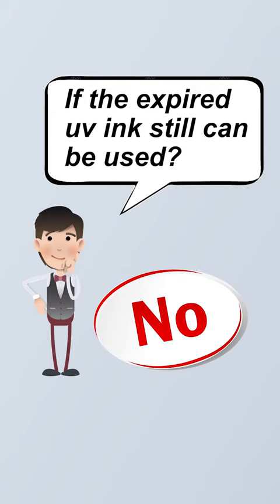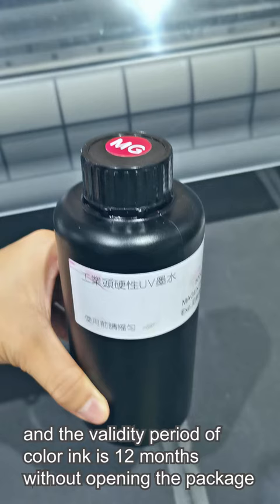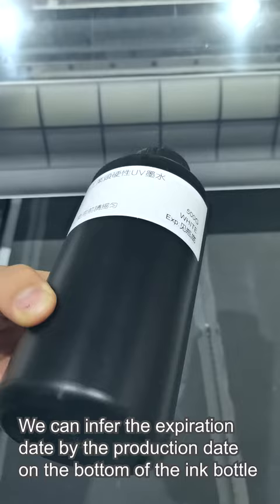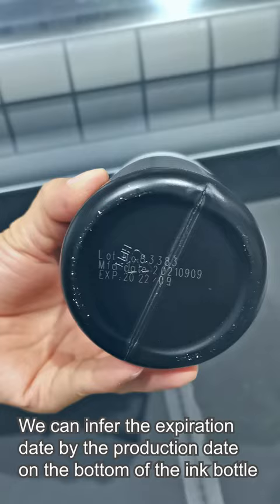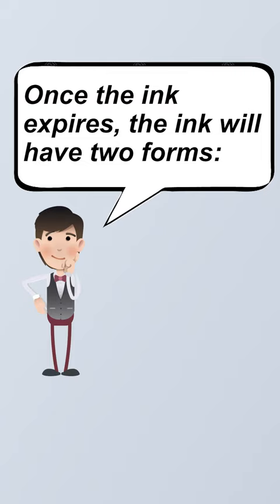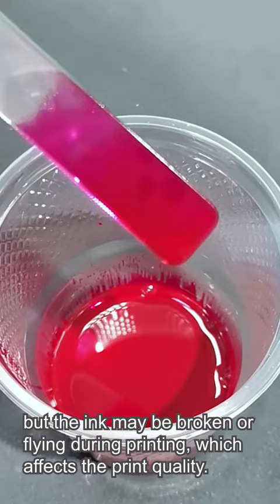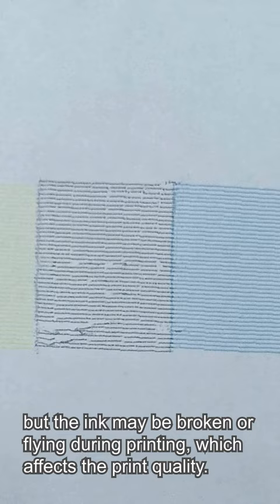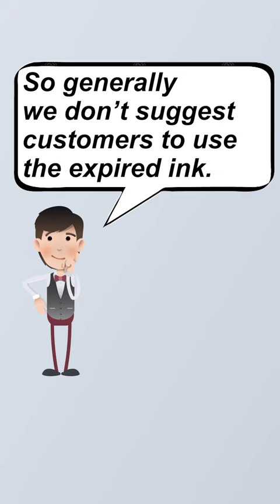If the expired uv ink still can be used?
No.

Generally, the validity period of white ink is 6 months, and the validity period of color ink is 12 months without opening the package. We can infer the expiration date by the production date on the bottom of the ink bottle.

Once the ink expires, the ink will have two forms:

(1) The ink is as smooth as water. Using this kind of expired ink may not clog the print heads in a short time, but the ink may be broken or flying during printing, which affects the print quality.

(2) The ink becomes very viscous and even lumps appear. Using this kind of expired ink can easily block the print heads and ink tubes.

So generally, we don’t suggest customers to use the expired ink.